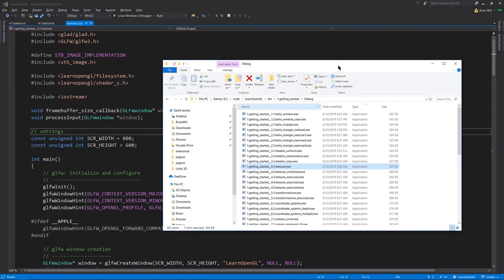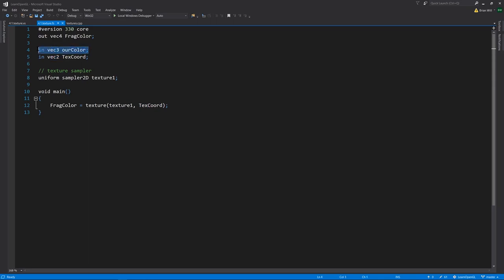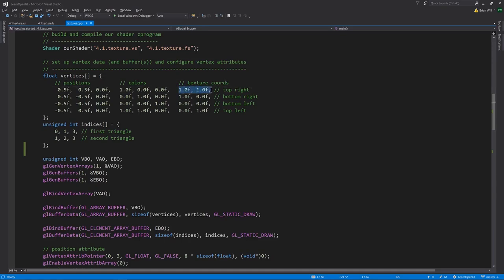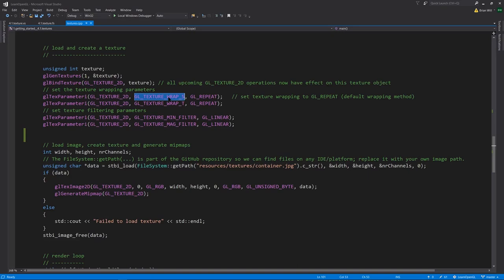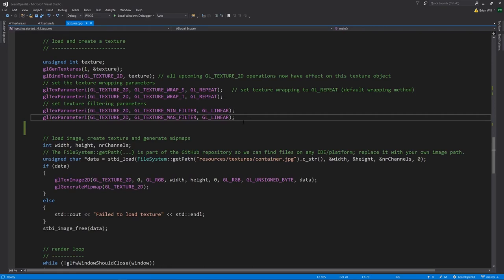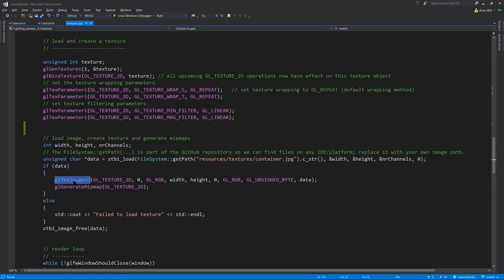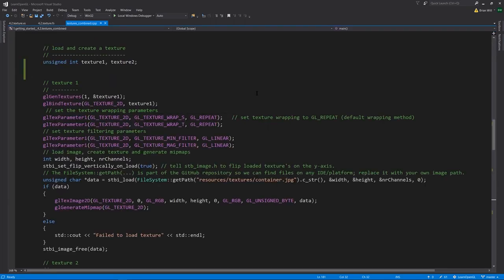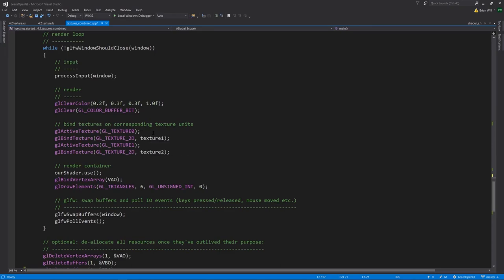OpenGL - textures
Code samples derived from work by Joey de Vries, @joeydevries, author of

All code samples, unless explicitly stated otherwise, are licensed under the terms of the CC BY-NC 4.0 license as published by Creative Commons, either version 4 of the License, or (at your option) any later version.